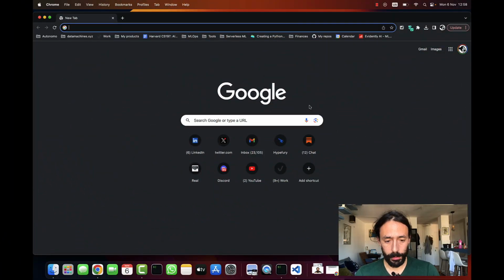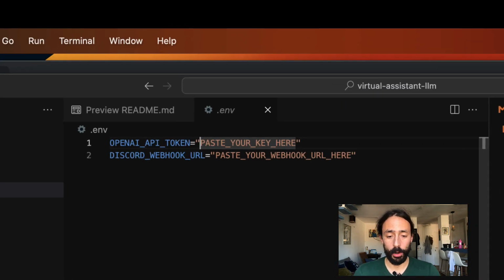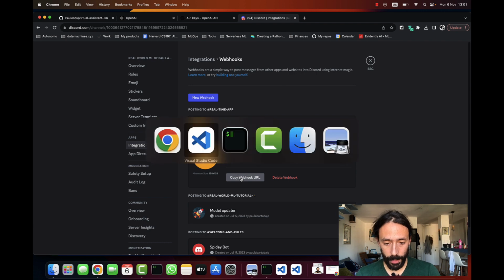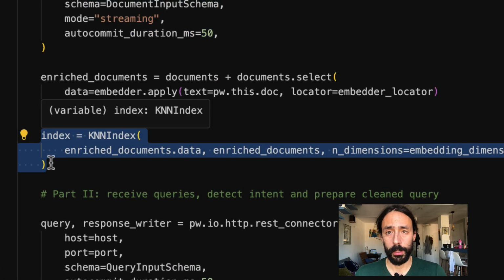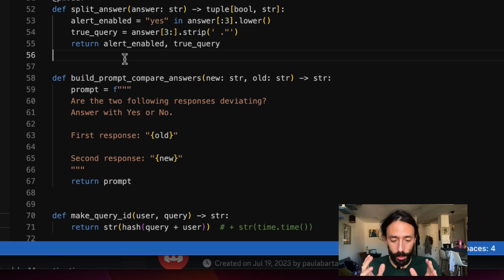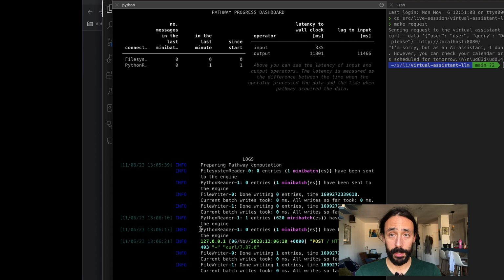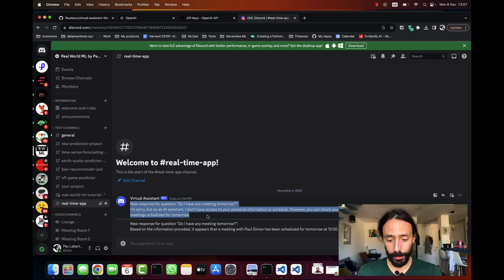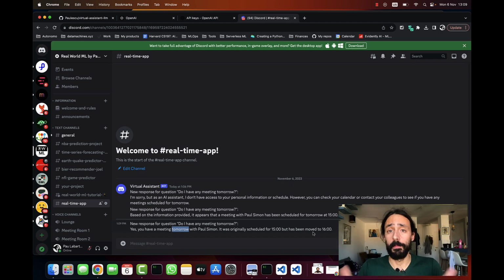Let's build a real-world LLM app in 11 minutes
Wanna get more real-world ML content for FREE?